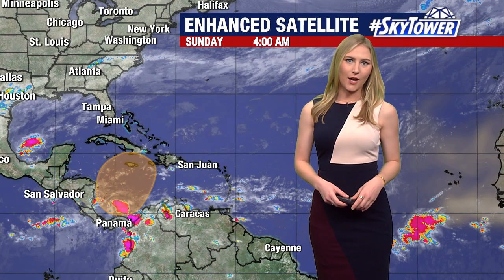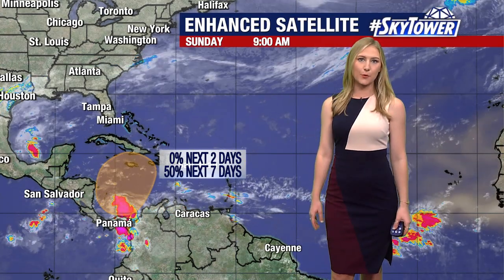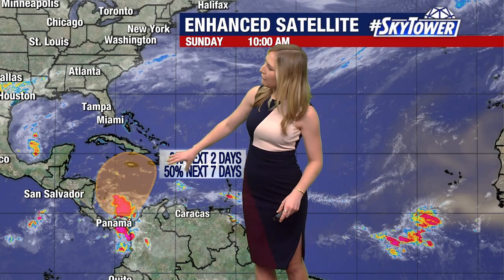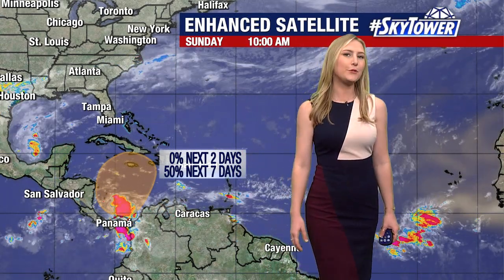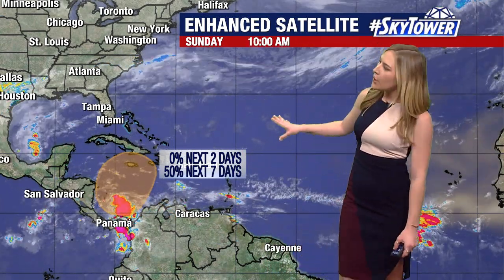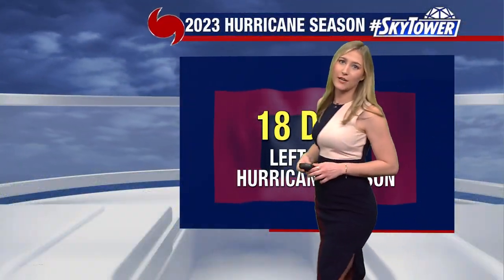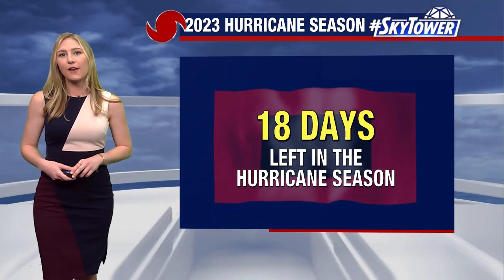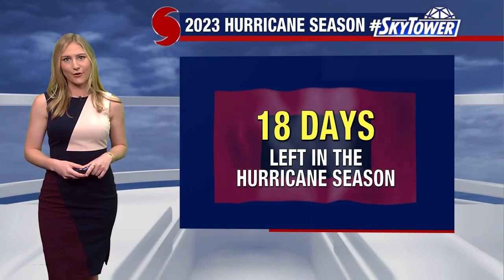Chance of development in southern Caribbean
According to meteorologist Valerie Mills, there's a 50% chance that a wave in the far southern Caribbean could become a tropical low by the end of the week. Mills says water conditions are favorable but the system will have to deal with wind shear.